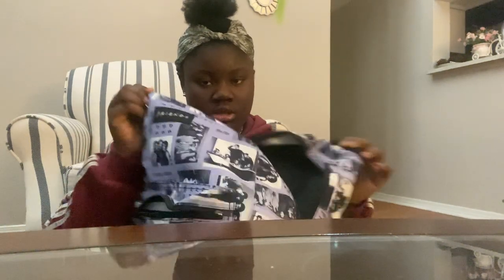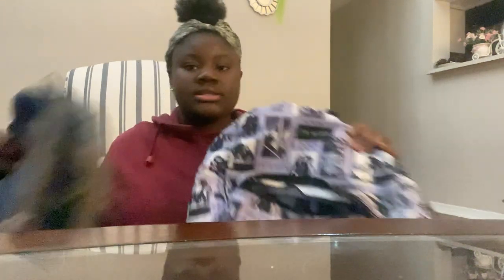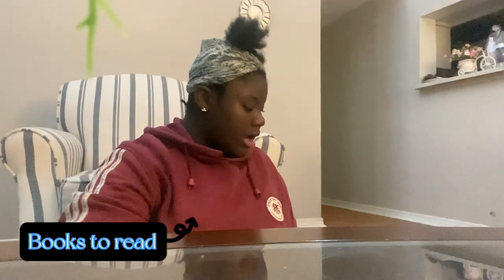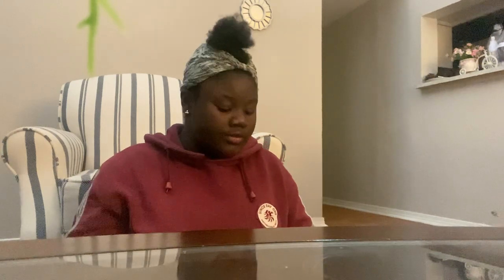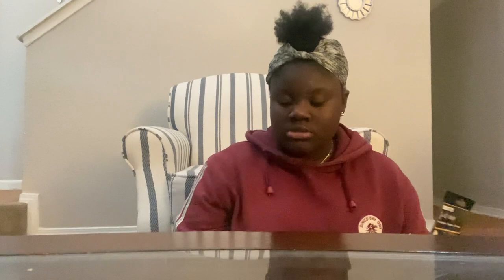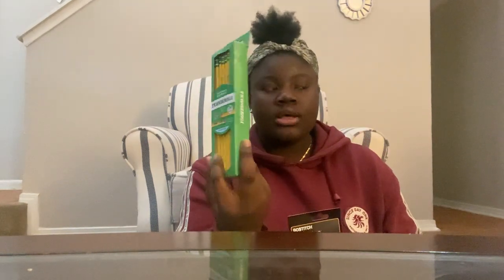What’s in my bag pack as a MIDDLE SCHOOLAR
I am a new content creator with big dreams and is doing what she loves and I would love your support 🫶🏾